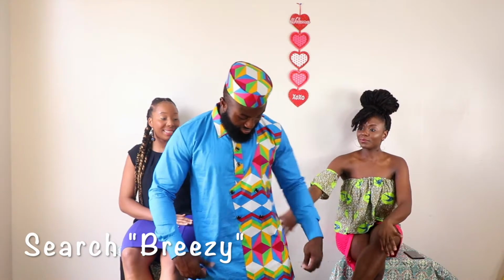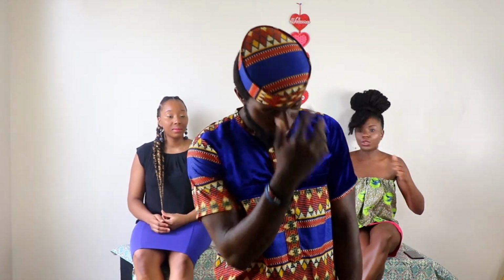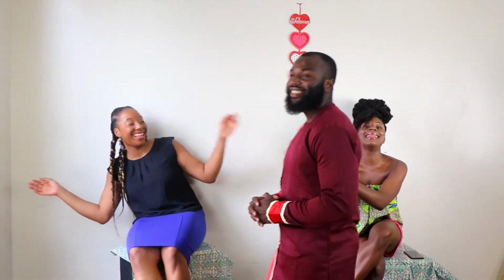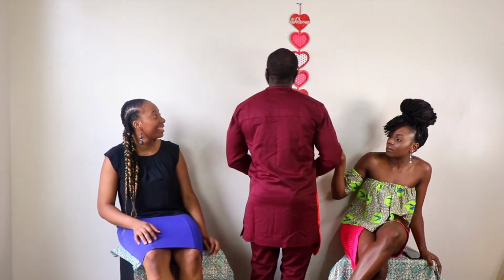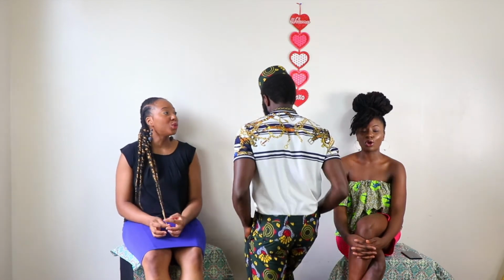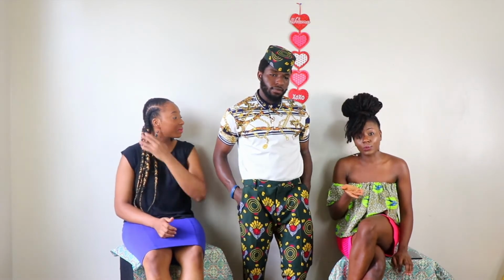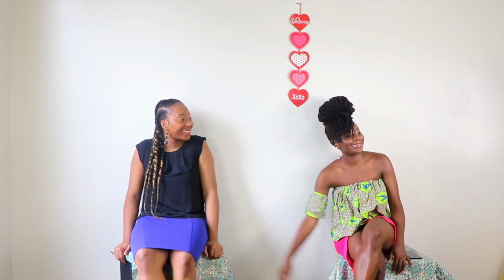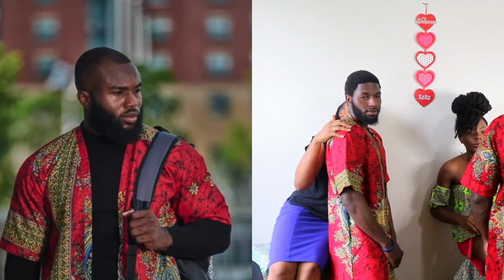MEN'S CLOTHING TRY ON HAUL (SEASON FITS) FASHION SHOW